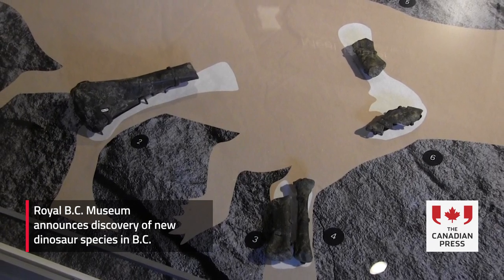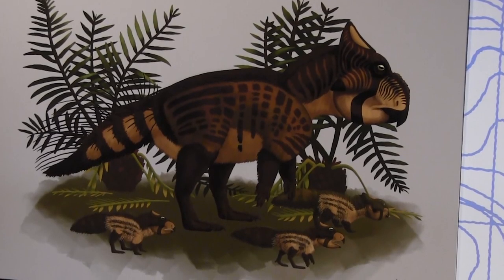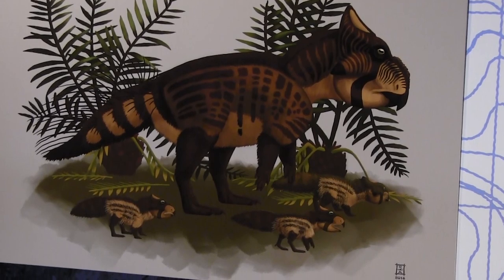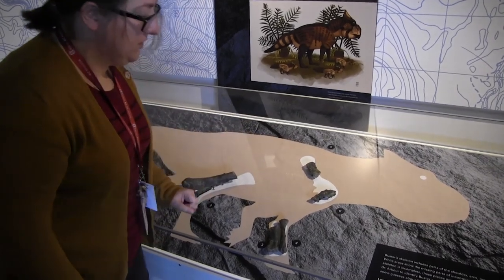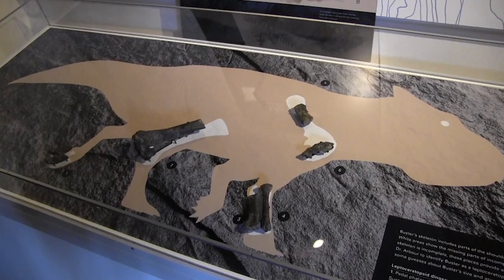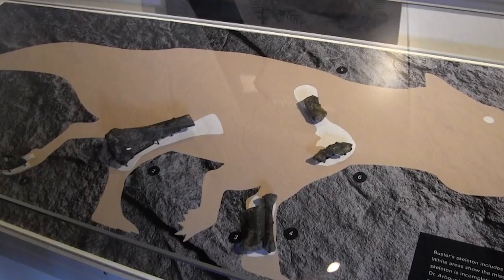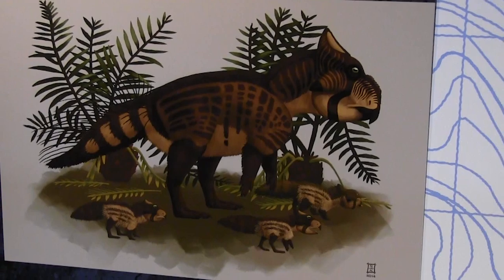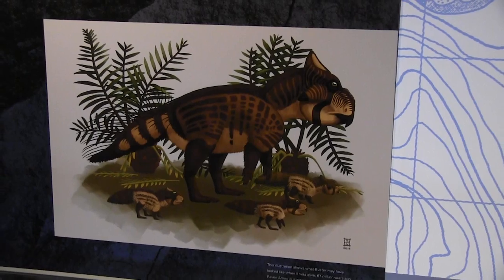Royal B.C. Museum announces discovery of new dinosaur species in B.C.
The discovery of a mysterious claw in northern B.C. almost 50 years ago has resulted in what is being hailed as the first dinosaur species unique to B.C. Paleontologist Victoria Arbour says she nicknamed the plant-eating dinosaur, which was about the size of a bighorn sheep, “Buster.” (November 7, 2019.)